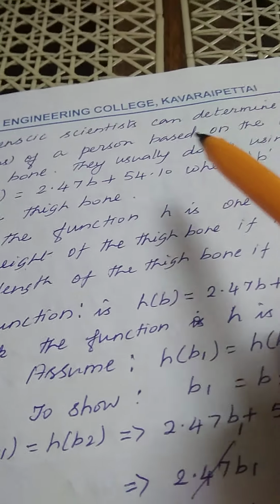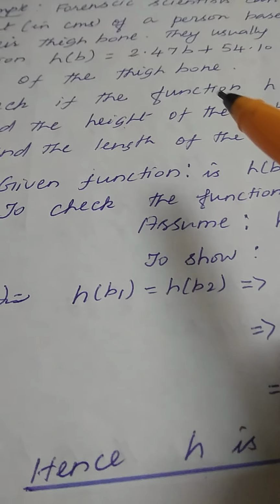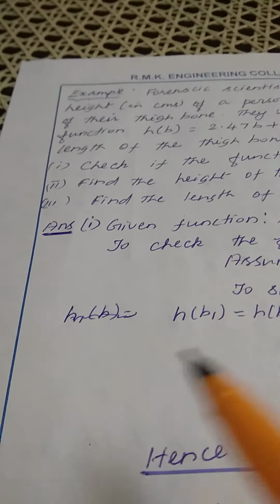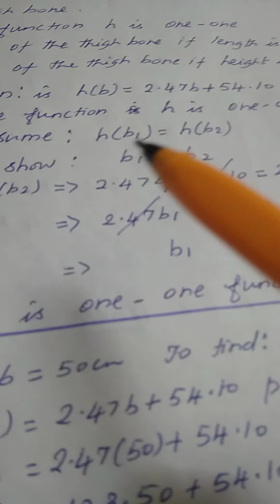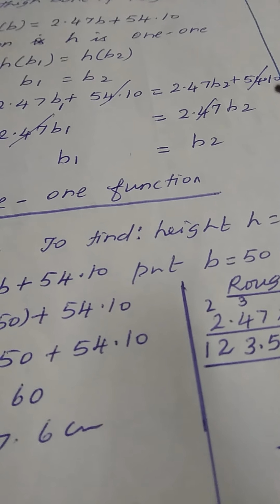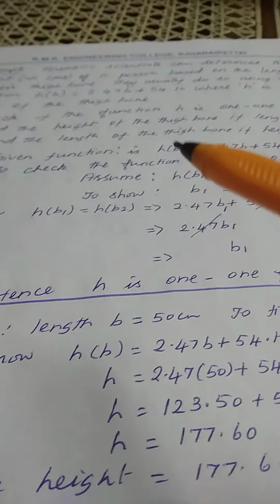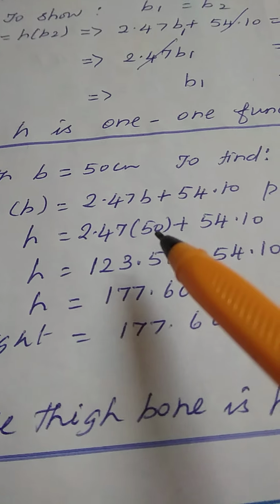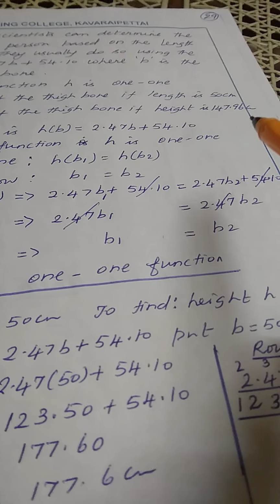14 August 2020 Pg 29,30